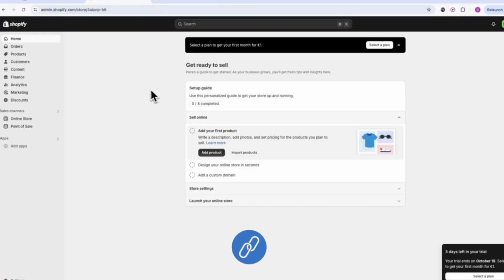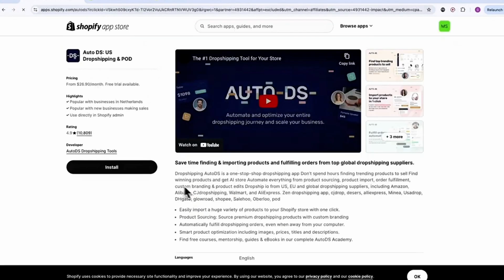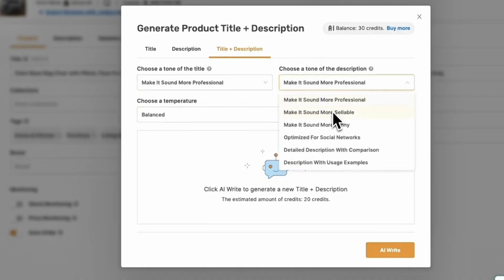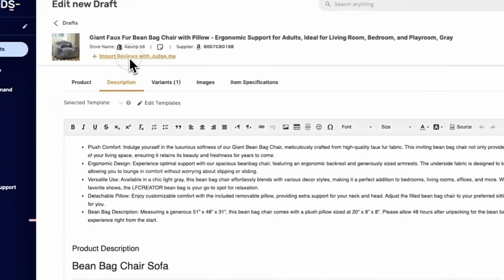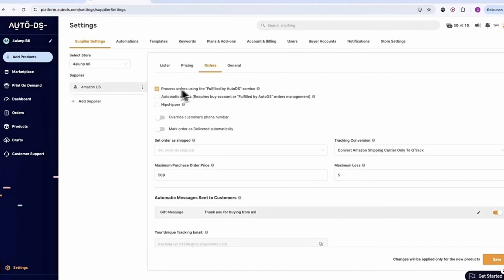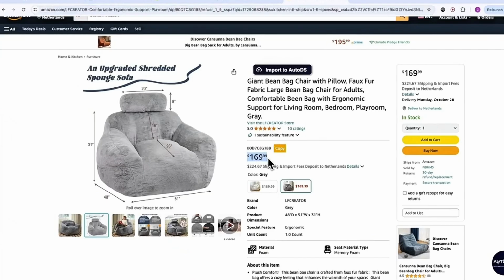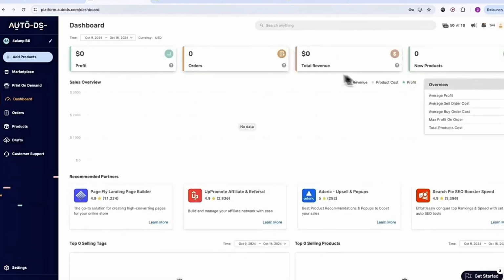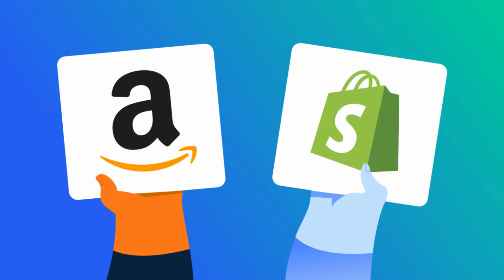How to Sell My Shopify Products on Amazon 2025 (Sell on Amazon With Shopify) ✅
Want to sell your Shopify products on Amazon in 2025? In this video, I’ll show you step by step how to connect Shopify with Amazon and start selling your existing products on Amazon Marketplace. You’ll learn how to set up Amazon sales channels, sync products and inventory, manage orders, and avoid common mistakes beginners make. Follow this complete guide to sell on Amazon with Shopify and scale your ecommerce business in 2025.